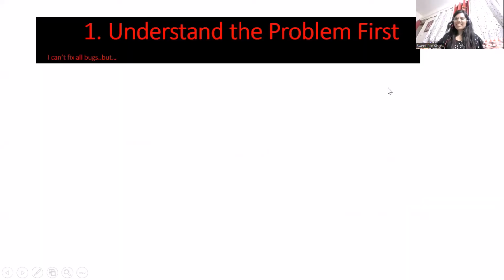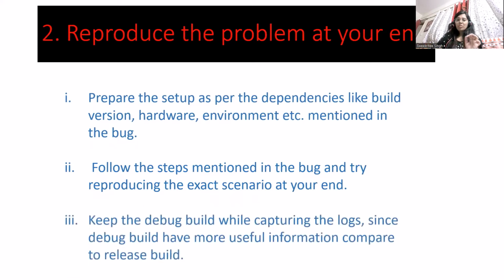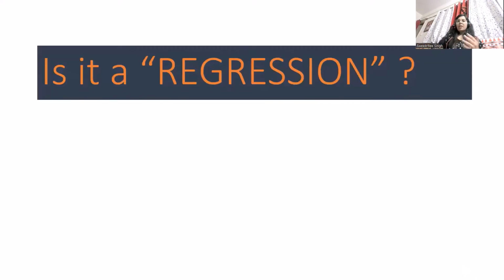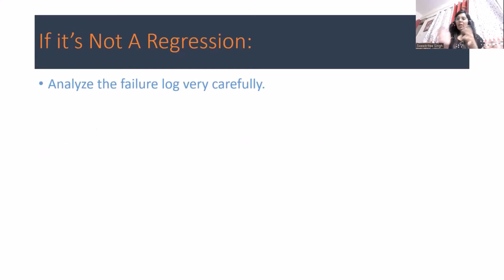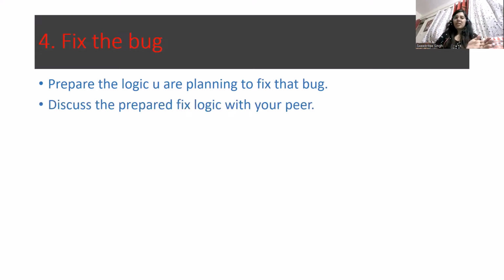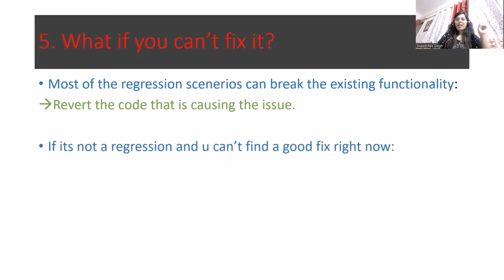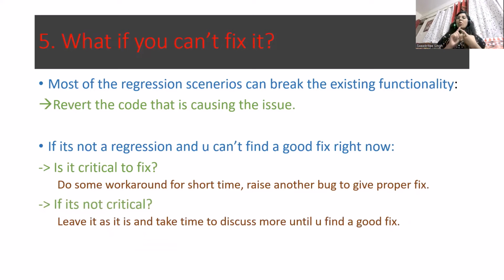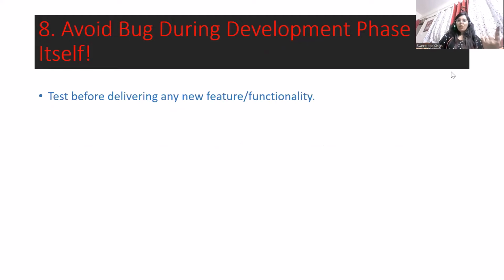I am not good at bug fix..but I know the "SECRET"!.HOW TO FIX A SOFTWARE BUG?.. (Secret Revealed)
Being into software industry for around 7 years working with companies like ORACLE, NVIDIA.. here I am sharing my 100% tried and tested methodologies of fixing functional software bugs.